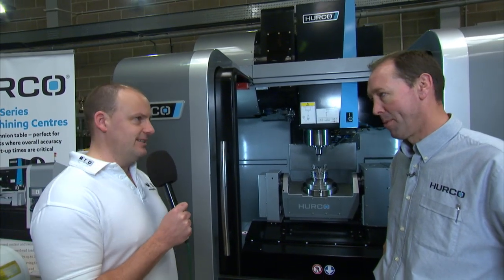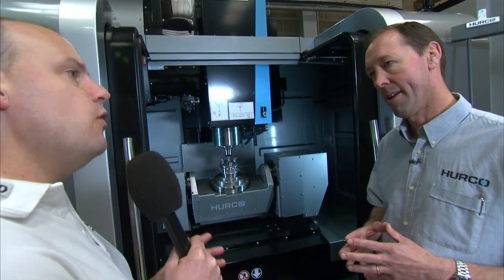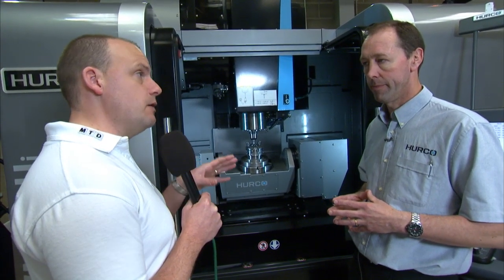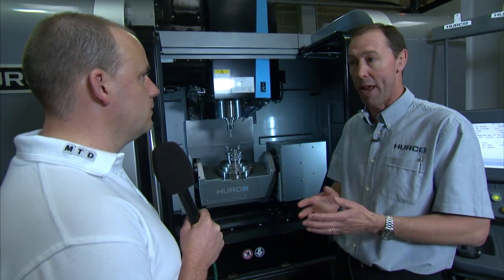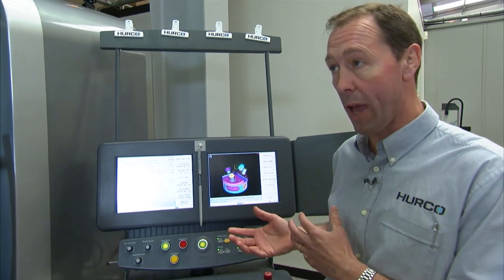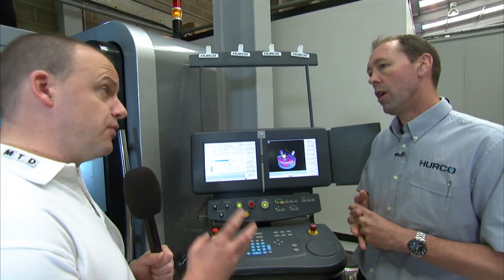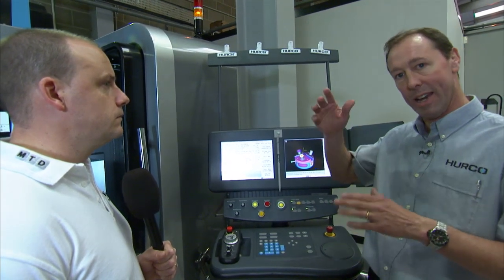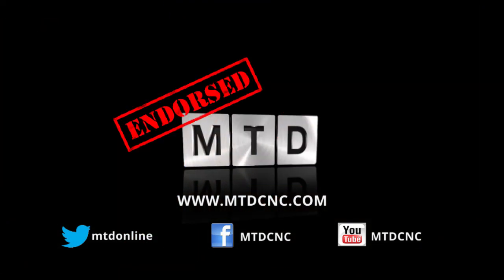Hurco VMX30Ui 5 axis vmc review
Hurco 5 axis machines are popular for many reasons, watch the review from MTDCNC..see more on MTD